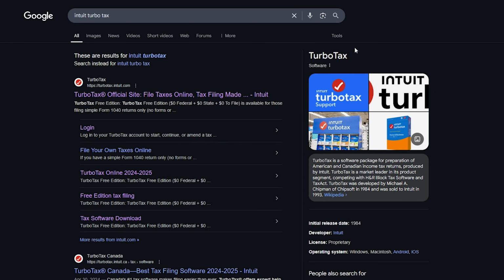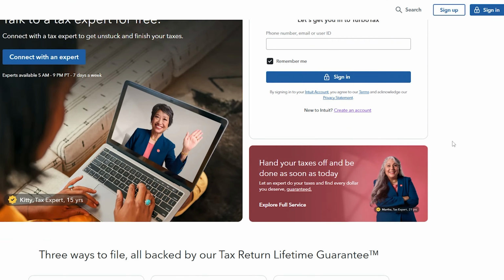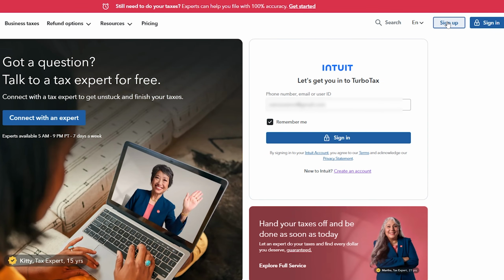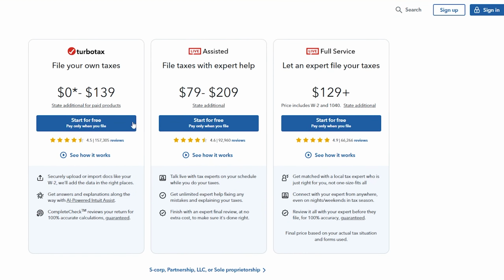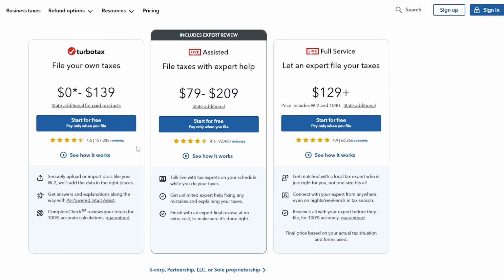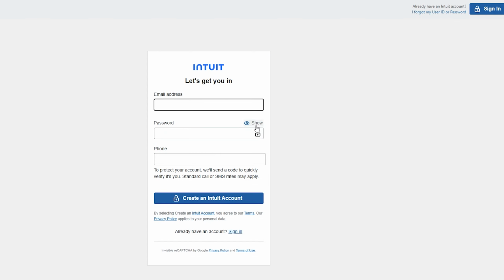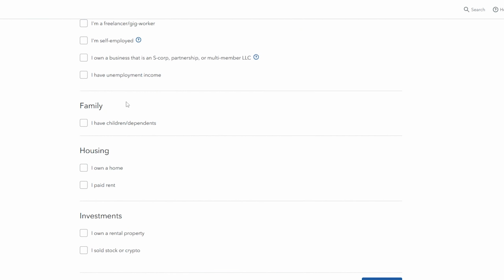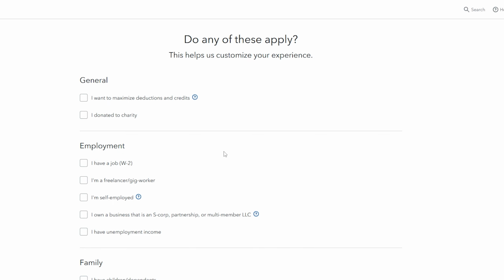How To Download And Sign In To TurboTax 2025 | STP-BY-STEP GUIDE